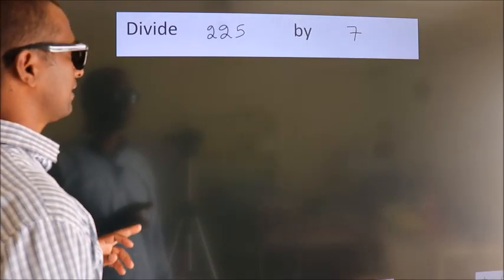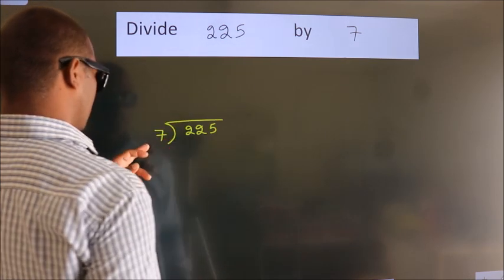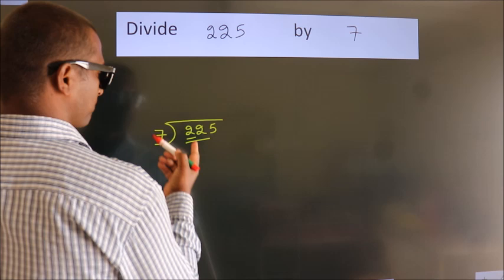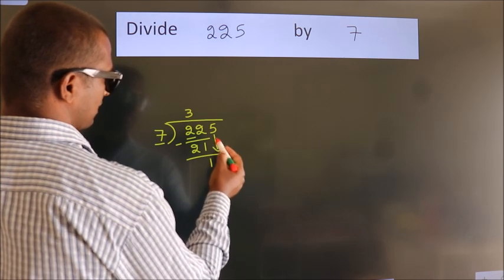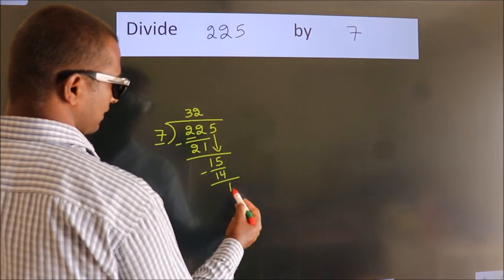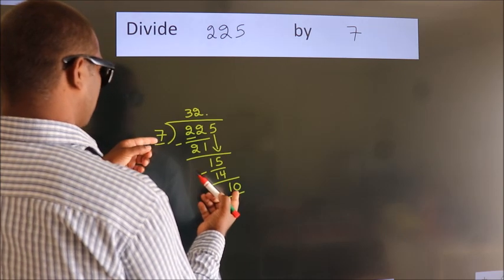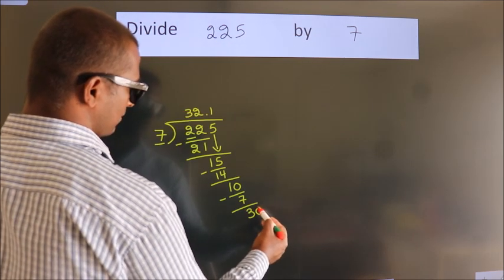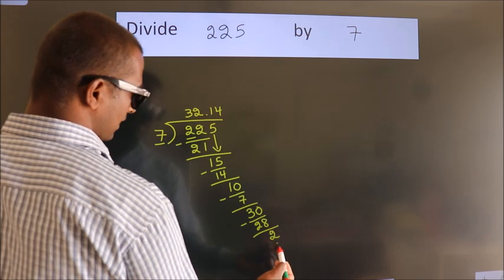Divide 225 by 7 Divide completely